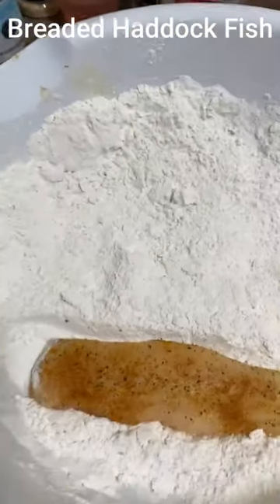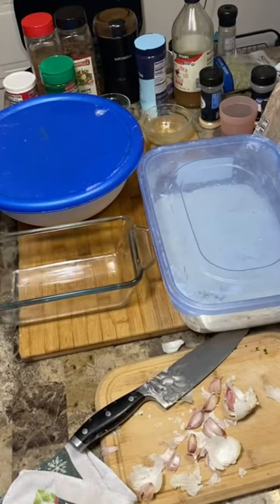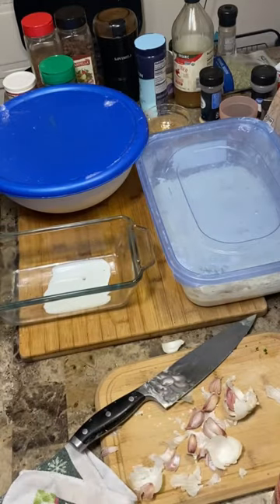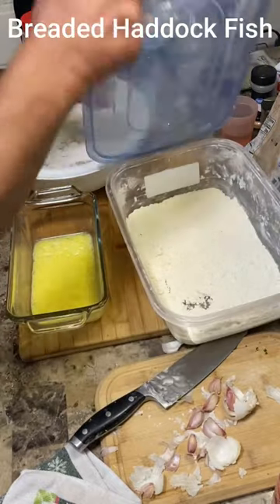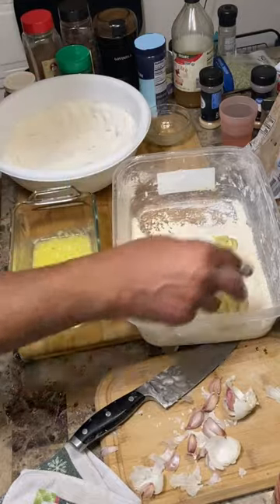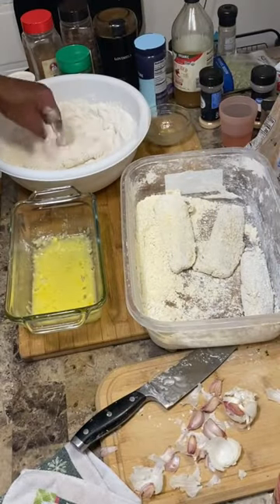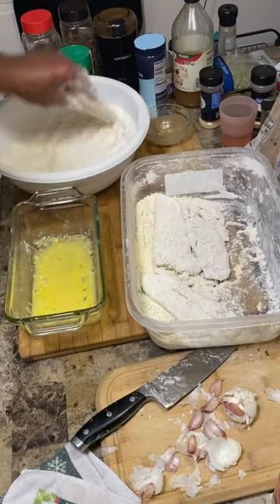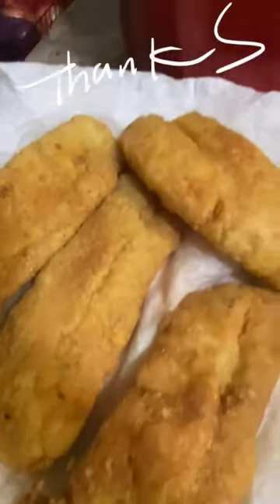Breaded Haddock Fish 2/14 kurtshomliv foodies vdayfeast fish fypシ゚viral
Dinner 2-14-24: This is my plated feast on this day, we used to go out to eat several years ago, dinner for two can be pricey and the food was sometimes not up to par, this is a dinner for four and cost less than a hundred dollars... I cooked a Pork Belly in less than 2.5 hours, cooked some med well Strip Steaks on the grill pan, made some breaded crunchy Haddock Fish, steamed some Crab Legs, Shrimp, a Lobster Tail, and baked some OysterRockerish, baked Sweet Potatoes with a butter/brownsugar/cinnamon sauce, sauteed some Spinach with garlic, bacFat, salt, boiled eggs, air fryer cooked Steak Fries brushed with veg/sesame oil and sea salt, and buttered Onion Rolls.